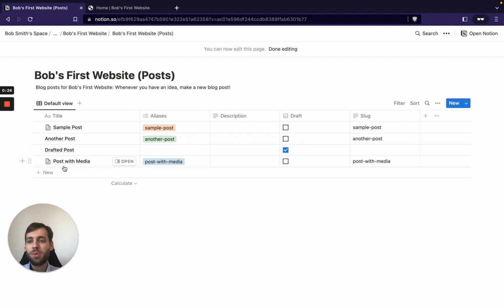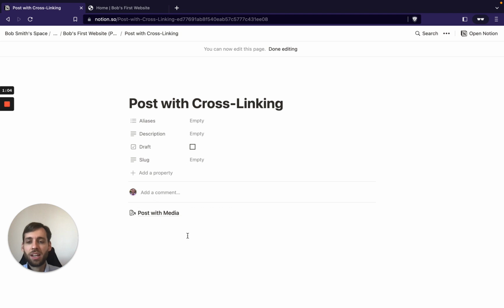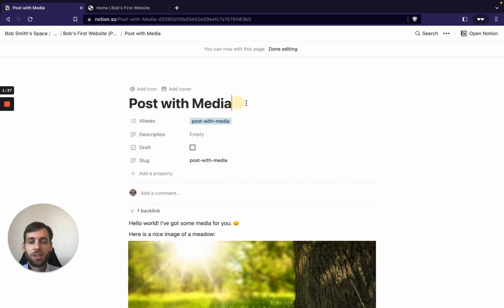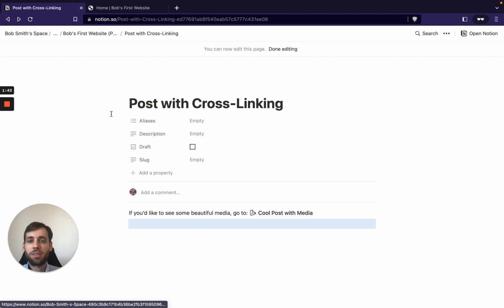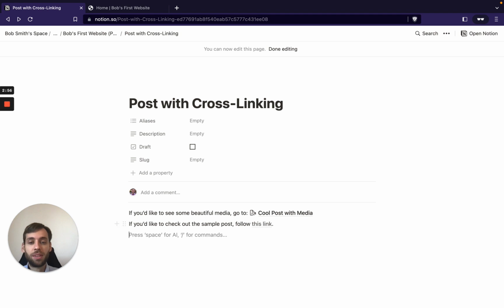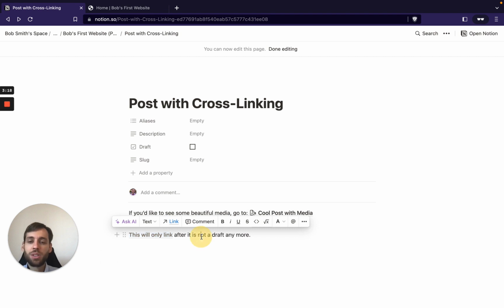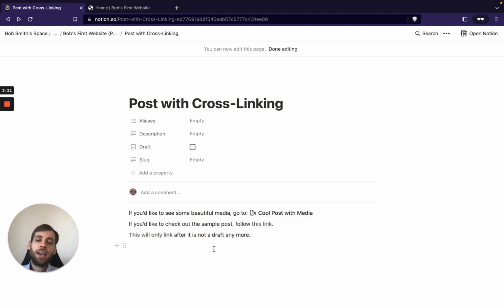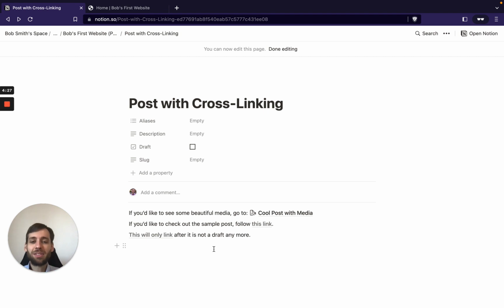Cross Linking Your Content